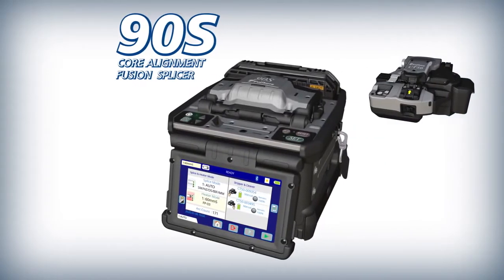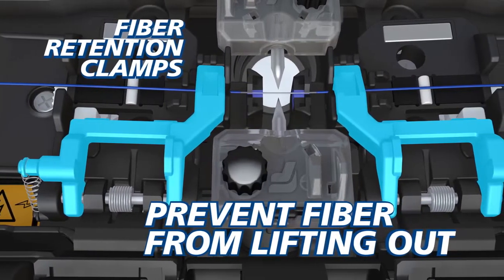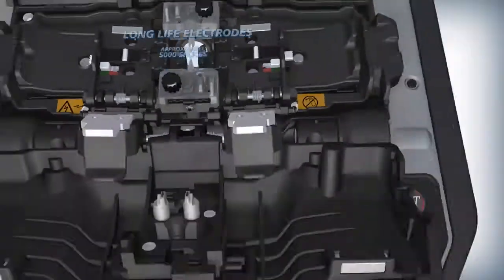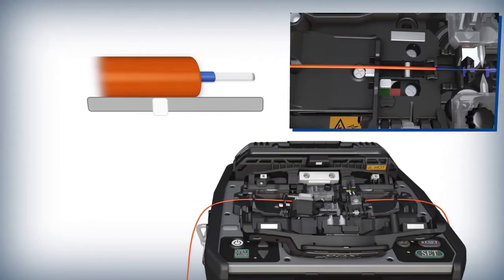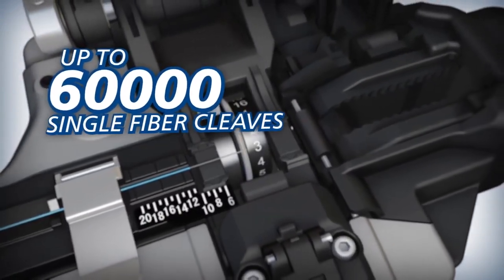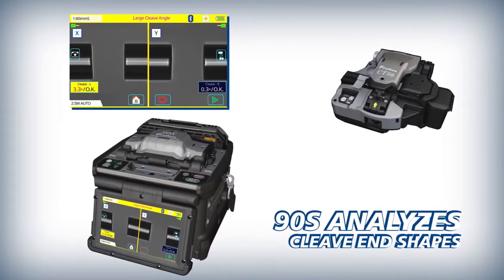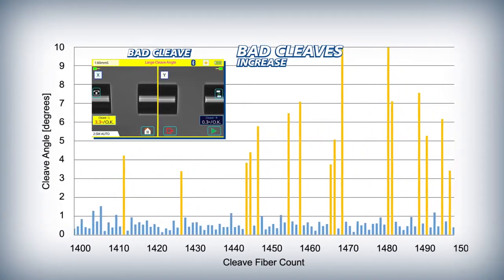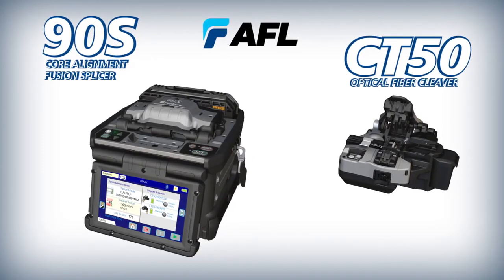Fujikura 90S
Nueva fusionadora de fibra óptica profesional para trabajo de planta externa Fujikura 90s.